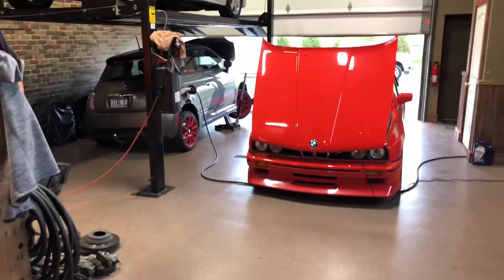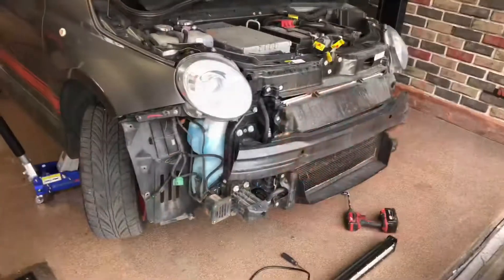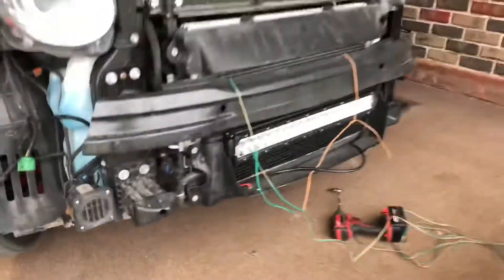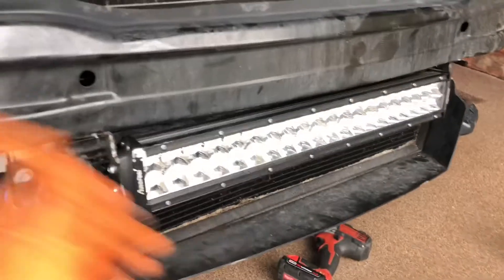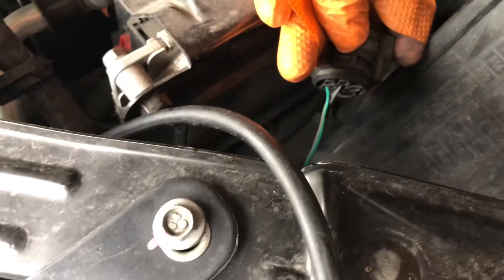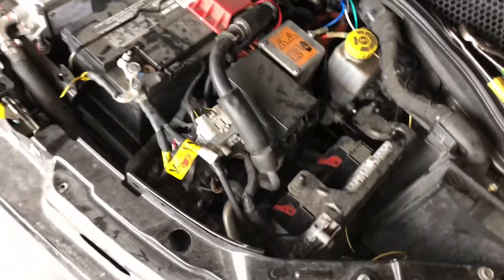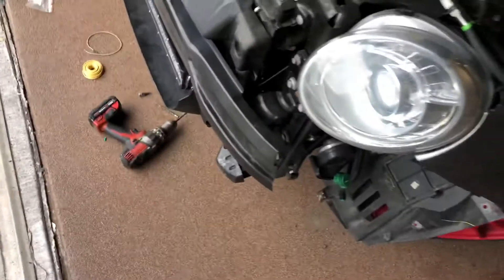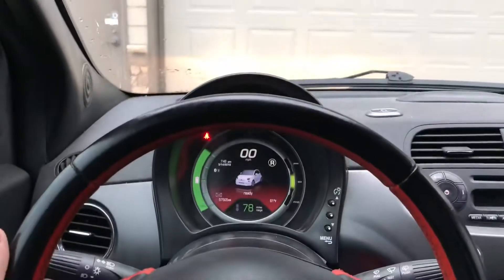Fiat 500e 24" 280 watt LED Light Bar stealth install - the electric boogaloo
2013 Fiat 500e with a massive stealth mounted LED light bar tied in to the factory high beam circuit with a fuse and relay!

here is a link to a high quality fused relay kit made by Spal